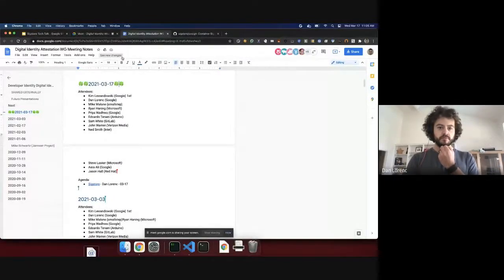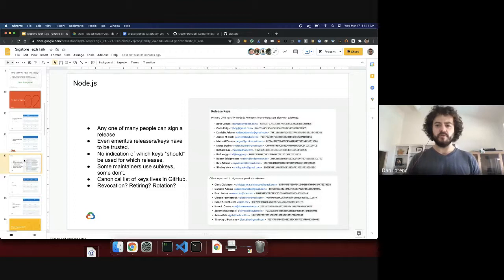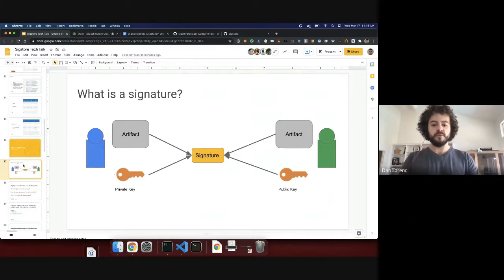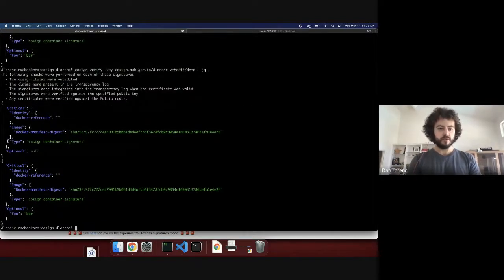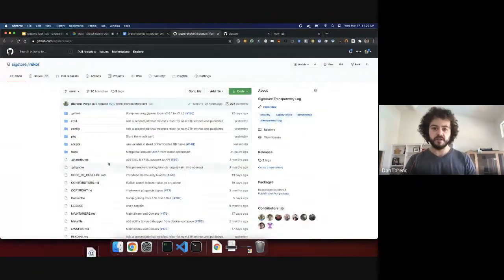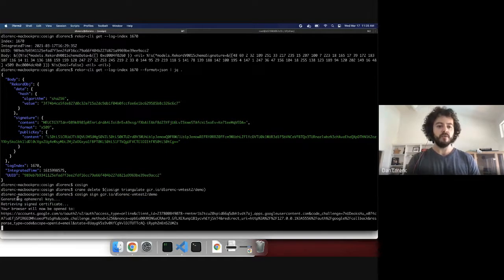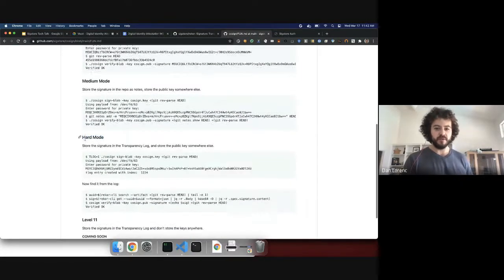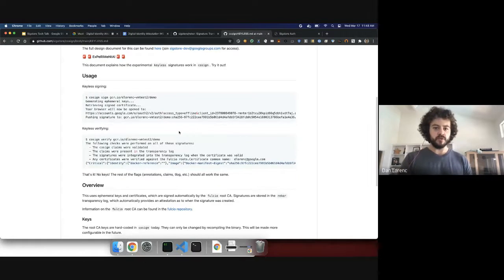Digital Identity Attestation WG (March 17, 2021)